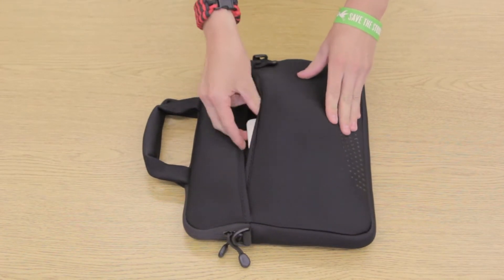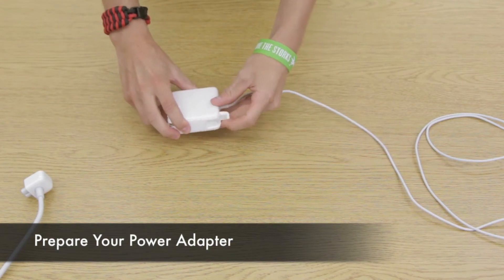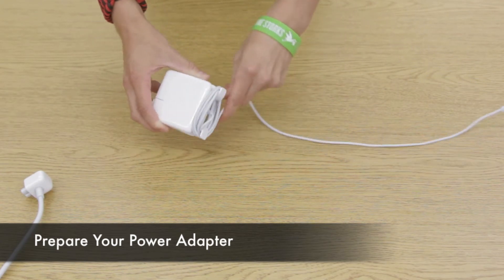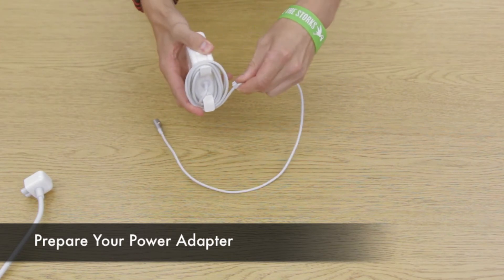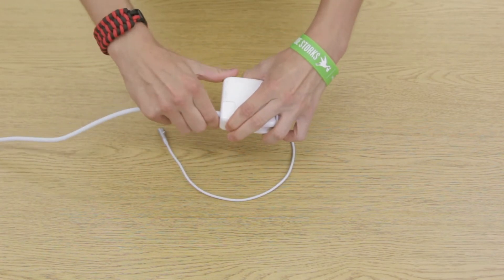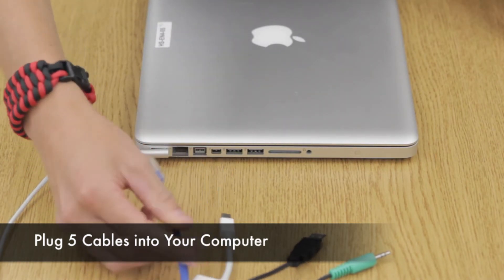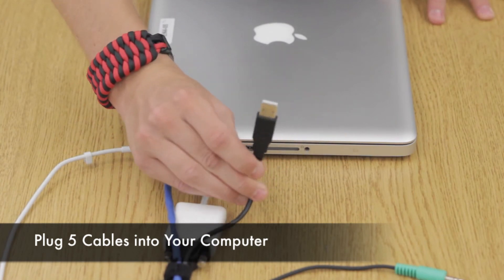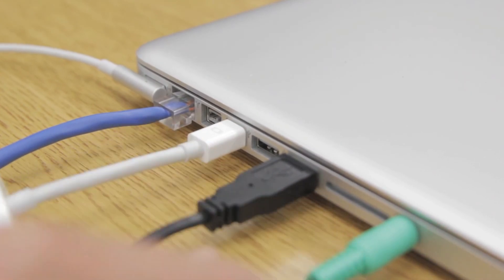Laptop Computer to Projector Setup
Use this video as a tutorial on how to connect your computer to your smartboard/projector.